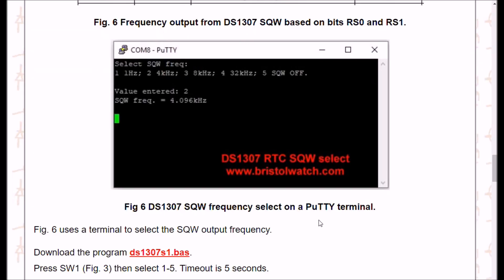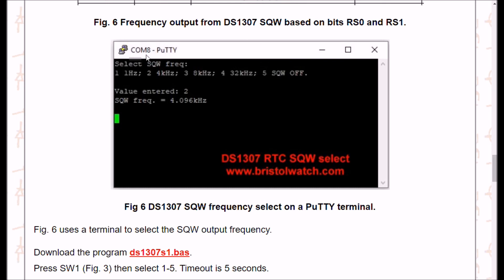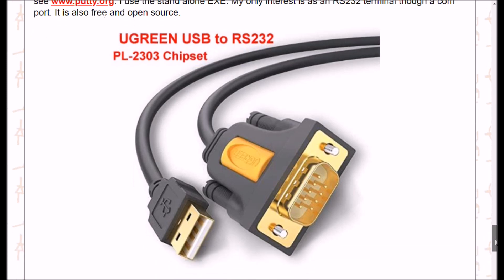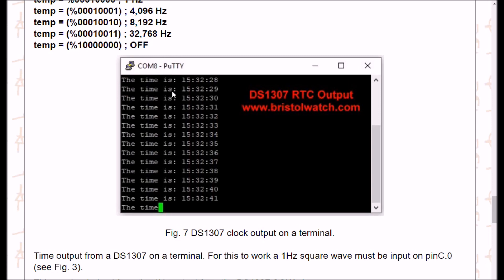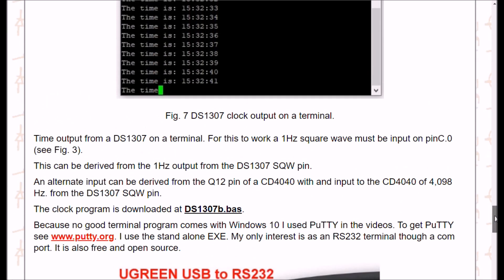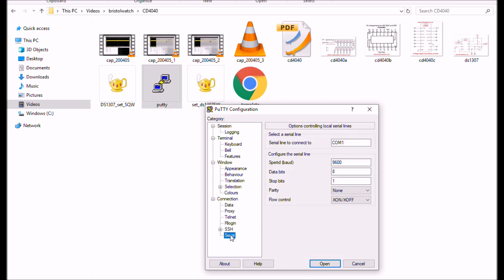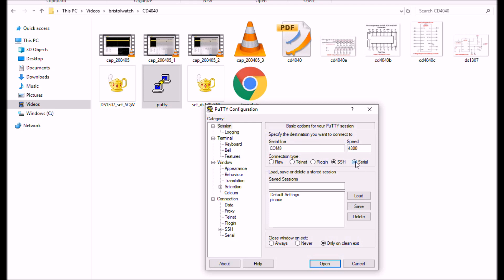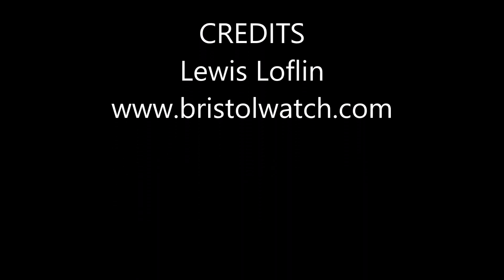Short Video Using PuTTY Terminal Program and USB to RS-232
PuTTY is a free terminal program I use on Arduino and PICAXE.
Also the Ugreen USB to RS-232 convertor.